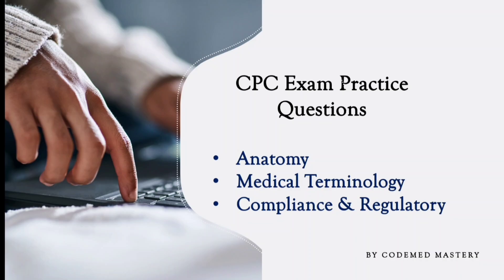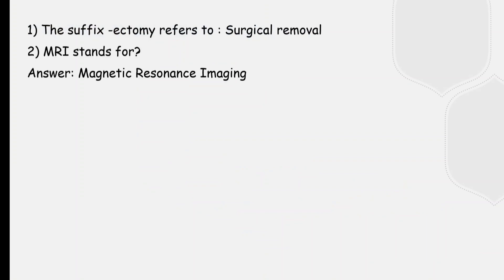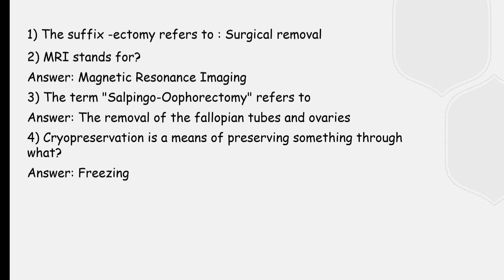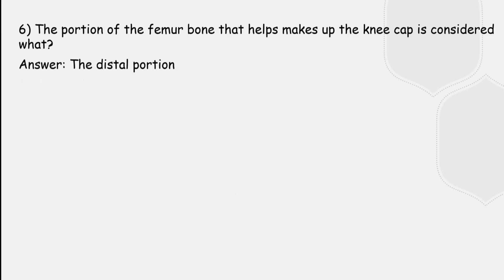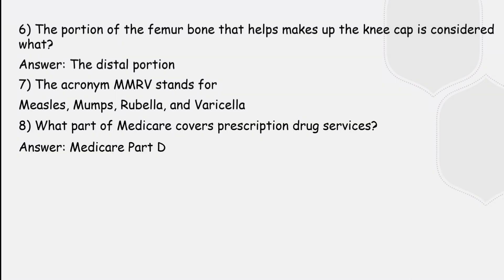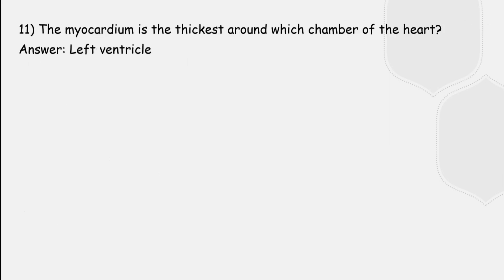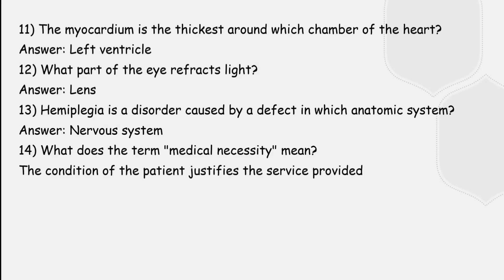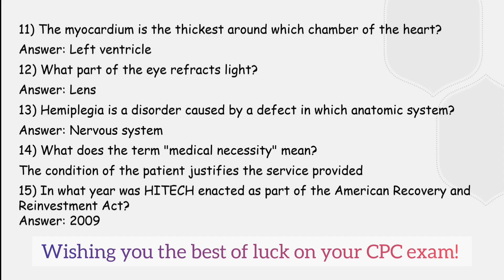Top Anatomy, Medical Terminology, Compliance & Regulatory Practice Questions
Master the CPC Exam with Comprehensive Practice Questions!

Are you gearing up for the CPC exam? In this video, we've compiled essential practice questions on anatomy, medical terminology, compliance and regulatory standards to help you ace the exam. Dive in and boost your confidence with expert-guided practice!

Chapters
Introduction: (00:00)
1st Question: (00:25)
2nd Question: (00:33)
3rd Question: (01:04)
4th Question: (01:23)
5th Question: (01:38)
6th Question: (01:56)
7th Question: (02:15)
8th Question: (02:30)
9th Question: (02:40)
10th Question: (02:50)
11th Question: (03:00)
12th Question: (03:17)
13th Question: (03:24)
14th Question: (03:38)
15th Question: (03:50)

Why Watch?
* Comprehensive coverage of critical topics
* Expert insights and tips to navigate complex questions
* Interactive and engaging content for better retention
* Real-life examples to enhance your understanding